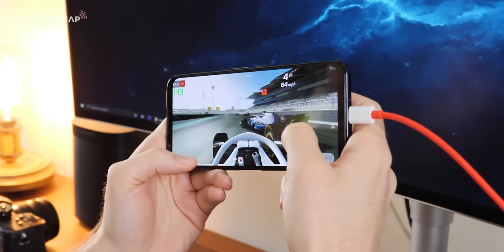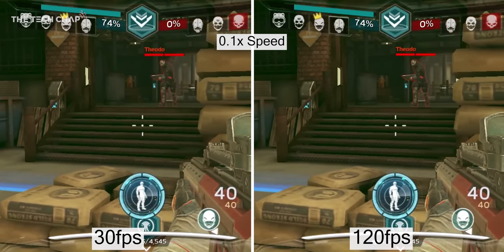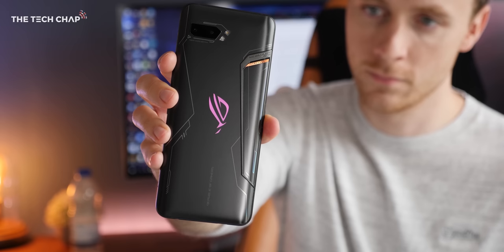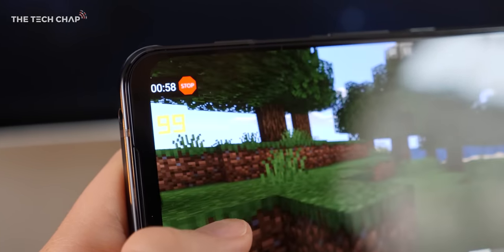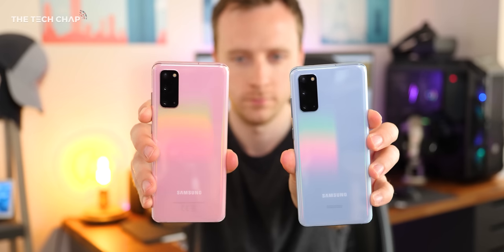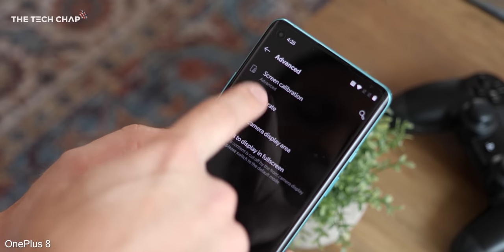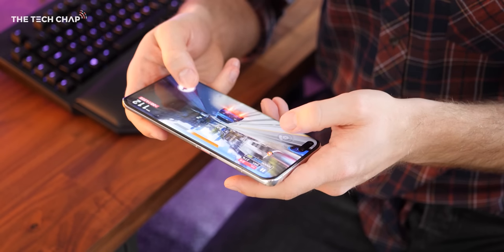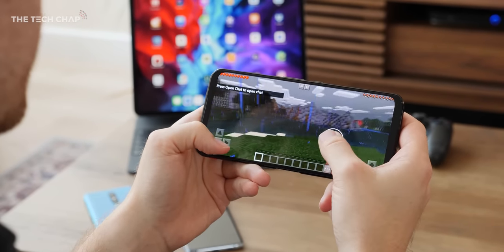60hz vs 120hz vs 144hz PHONES Tested! Does it make a Difference? | The Tech Chap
Do High Refresh Rate Phones give you a COMPETITIVE advantage in Mobile Games? I test 60hz vs 90hz vs 120hz vs 144hz with the Nubia RedMagic 5G to find out if high refresh gaming can make you win more!

Video Producer: Peter Honeyands

[The Tech Chap is a participant in the Amazon Services LLC Associates Program, an affiliate advertising program designed to provide a means for sites to earn advertising fees by advertising and linking to Amazon.com and Amazon.co.uk]